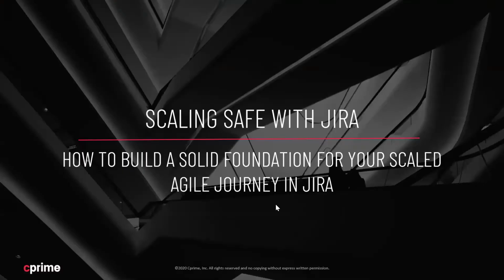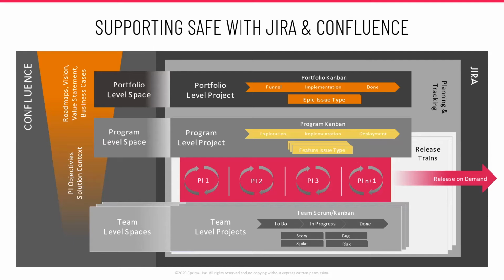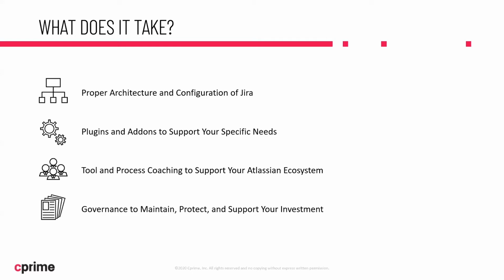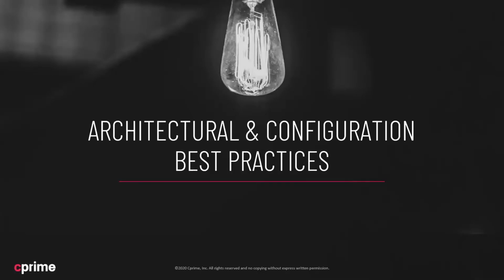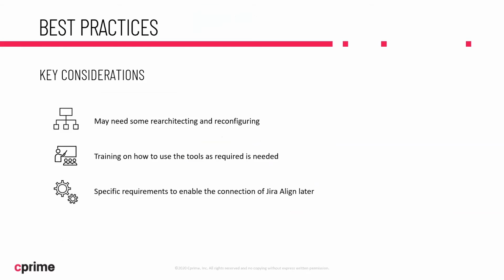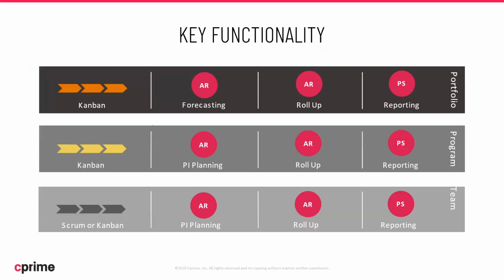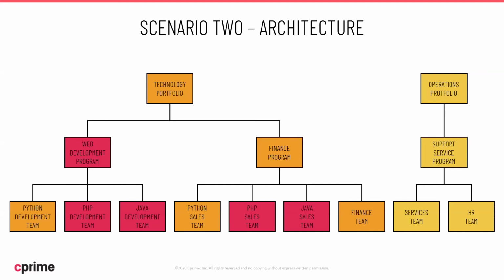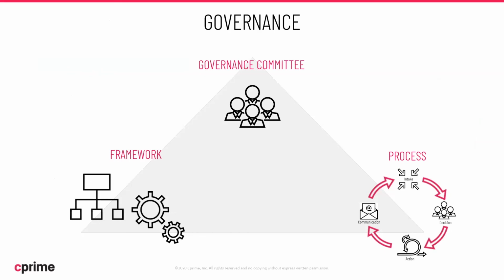How to Build a Solid Foundation for Your Scaled Agile Journey in Jira - 16. Juni 2020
This Lightning Talk is presented by Lisa Barton from cprime.
“How to Build a Solid Foundation for Your Scaled Agile Journey in Jira.”